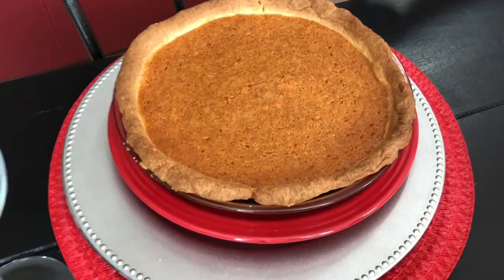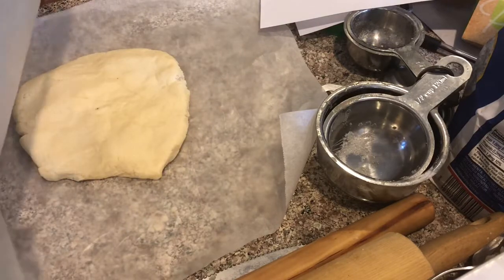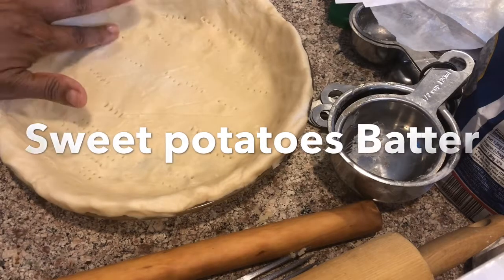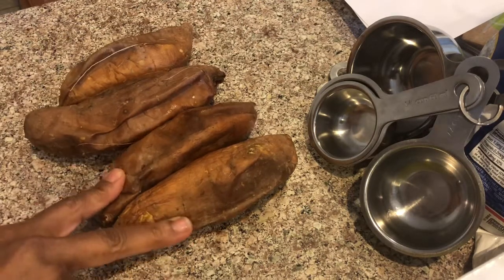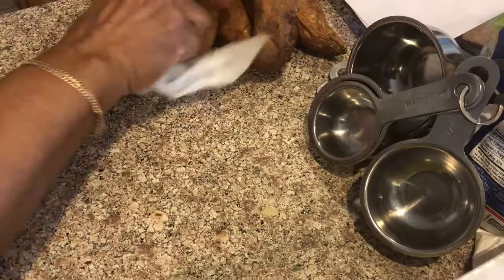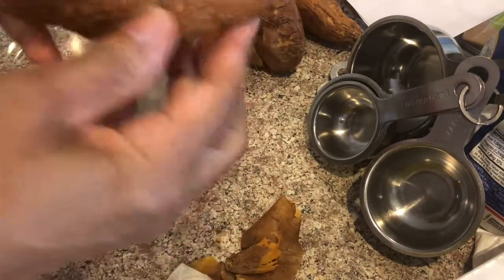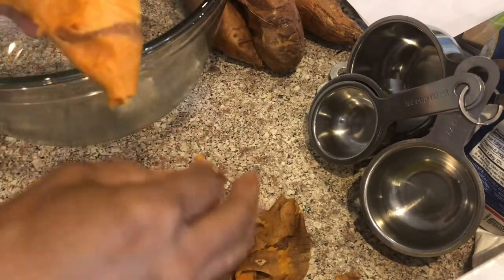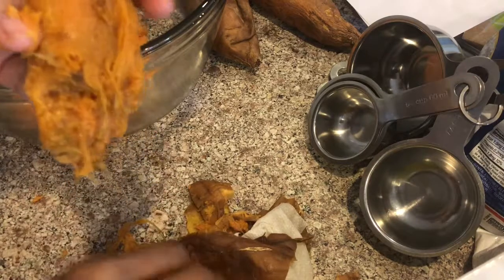How To Make Mastering Bettye Burnett's Potato Pie | Sweet Success Potato Pie Recipe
Author: Bettye Burnett - Bettye's Cooking Channel
 Passive Time Author Bettye Burnett
 Servings
12
people
INGREDIENTS
3 large sweet potatoes This recipe makes 2 pies
2 sticks of unsalted butter
4 eggs
3/4 can pet milk or evaporated milk
1 tablespoons vanilla extract
1 teaspoon nutmeg
2 cups sugar
1/2 teaspoon cinnamon
2 (9 inches) pie shells
How to the Best Sweet Potato Pie
INSTRUCTIONS
In a large pot, boil the sweet potatoes on medium heat. Peel the sweet potatoes. Set aside to cool.
In a food processor, add the sweet potatoes, melted butter, sugar, cinnamon, nutmeg, vanilla extract, pet milk, eggs, and salt. Mix all ingredients well.
Remove two 9-inch pie shells from the refrigerator and remove the plastic and paper. Place pie shells on the counter and pour half the mixture in one pie shell. And the remainder mixture in another pie shell.
Bake the sweet potato pies for 45 to 60 minutes. Allow the pies to cool for 30 minutes before cutting into the pies. Enjoy!

If you like, you can purchase my restaurant cookbook Recipes from a Successful Burger Restaurant on Amazon.com by clicking on this